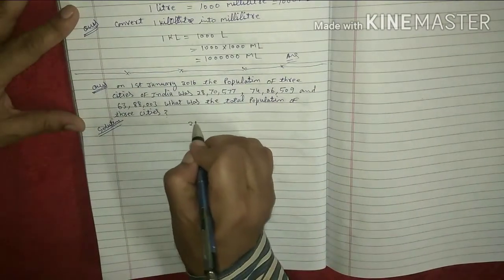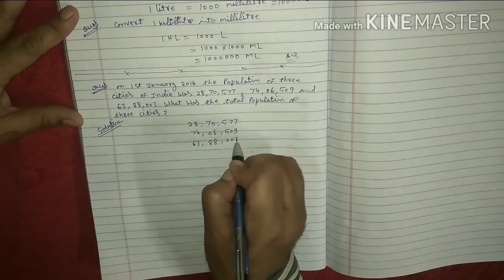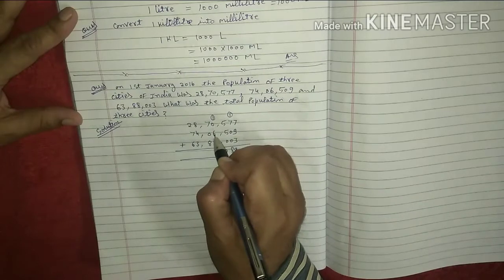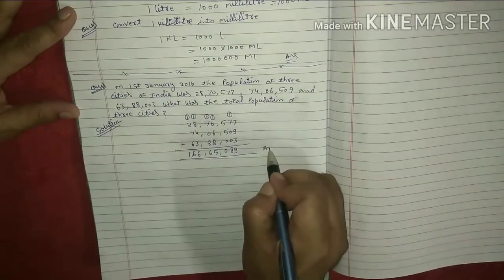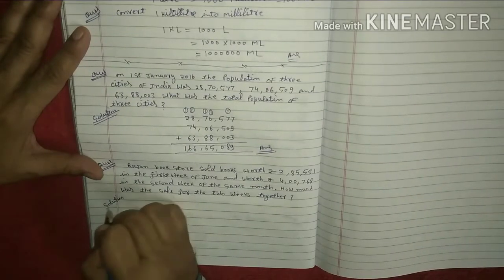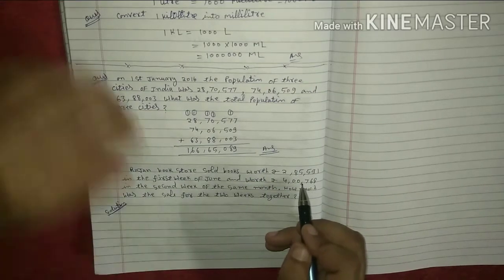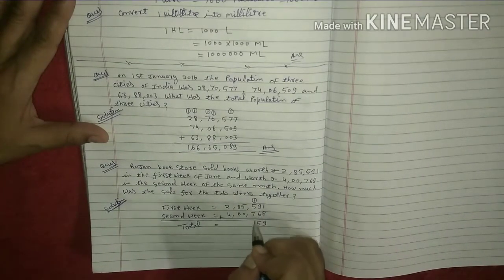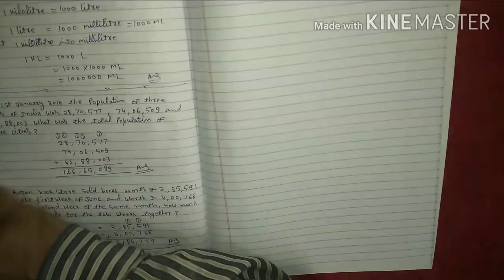Knowing our numbers part 8